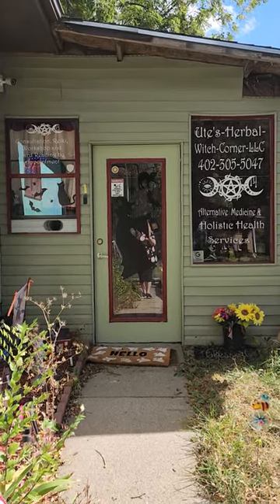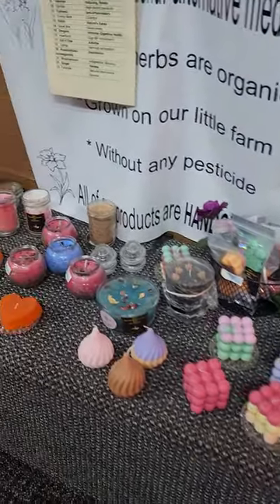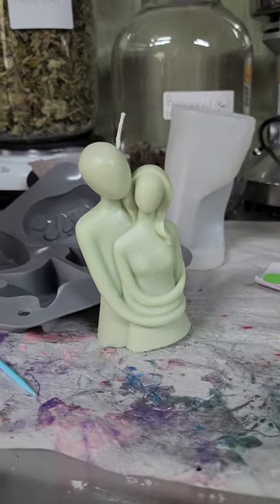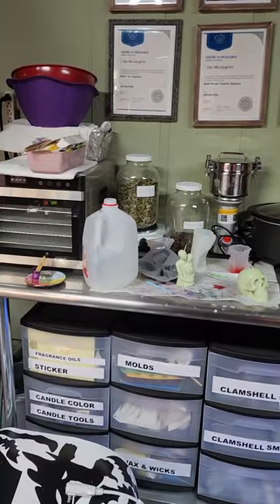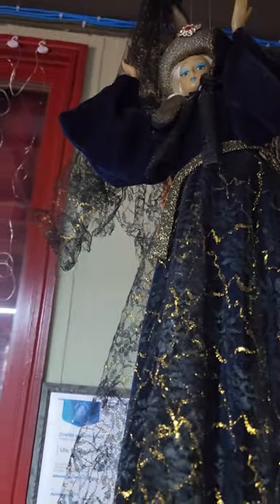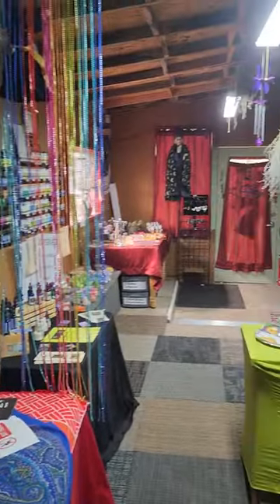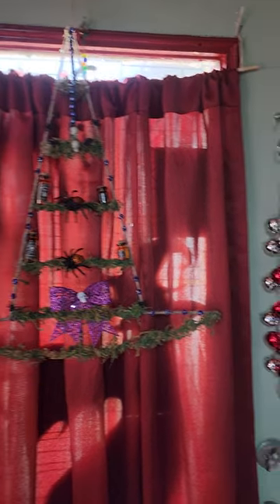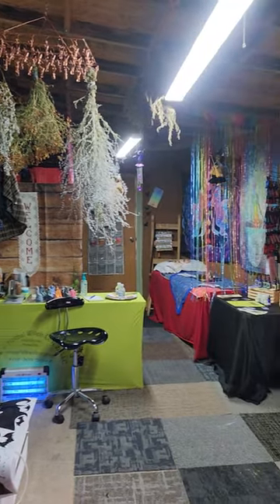Our Shop is open ❤️ (2022)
Welcome to our cozy herbal store! Join us as we explore the unique and natural products we have to offer. From handcrafted teas to artisanal skincare, our store is a haven for those seeking all things herbal and holistic. Take a journey with us as we showcase our collection of organic herbs, essential oils, and wellness products that will leave you feeling rejuvenated and grounded. Visit us today and experience the tranquility of our little shop.